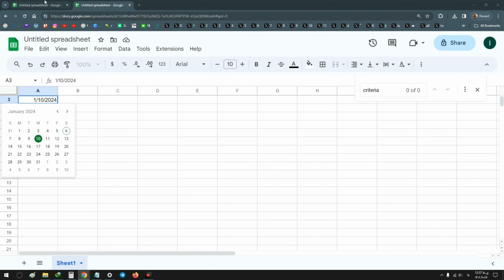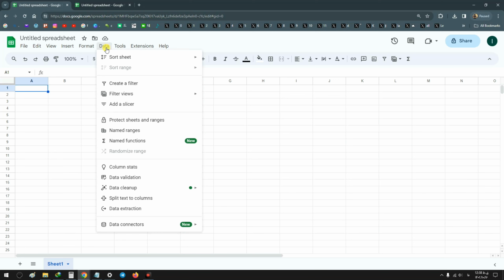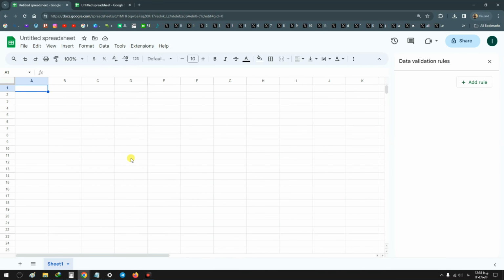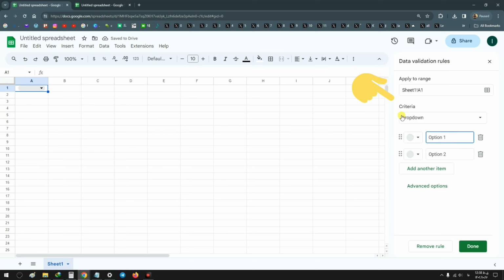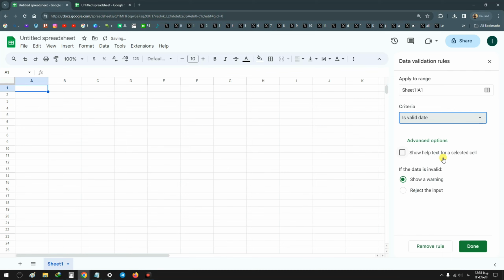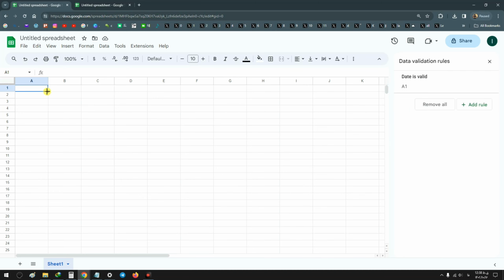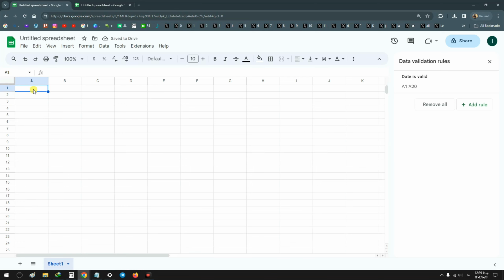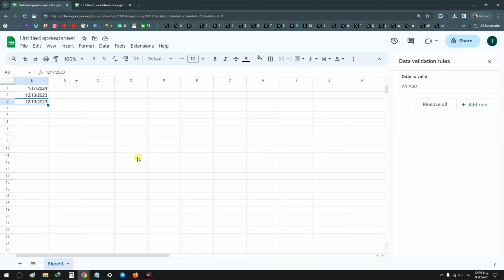How To Add Calendar In Google Sheets 2024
in this video we learn how to add calendar in google sheets 2024